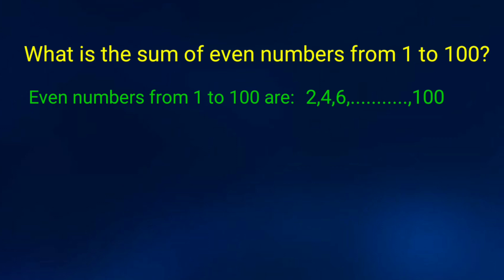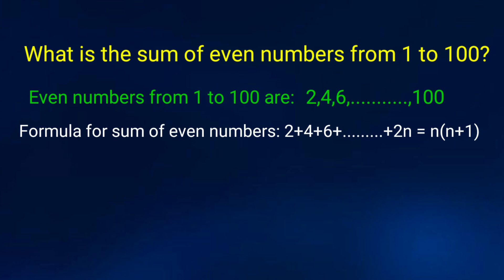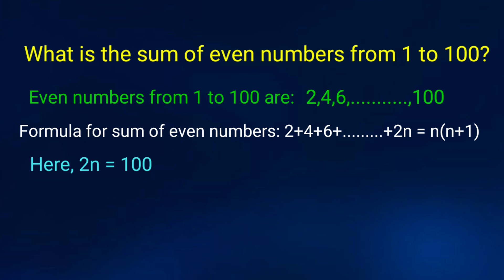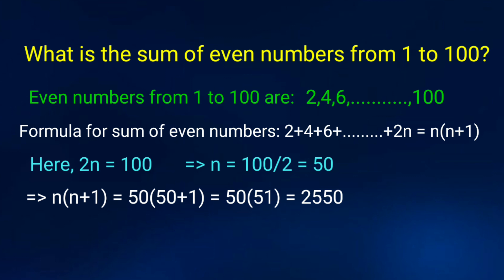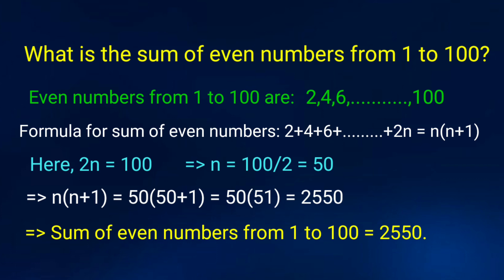What is the sum of even numbers from 1 to 100? online Mathematics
Formula for sum of even numbers: 2+4+6+. +2n = n(n+1).
online maths classes @mydocumentary838.
What is the sum of even numbers from 1 to 100?
maths formulas for all students.